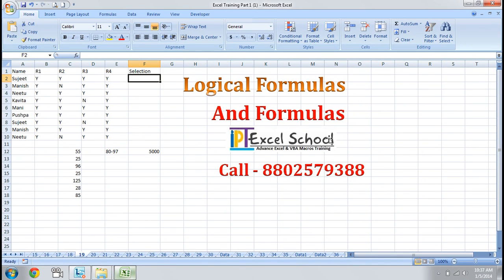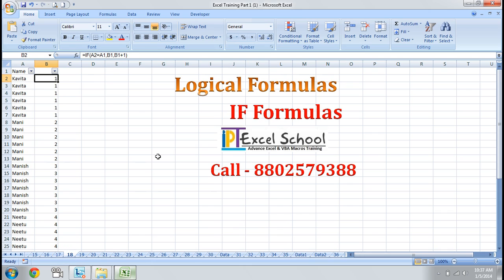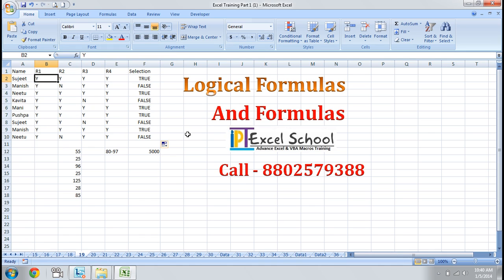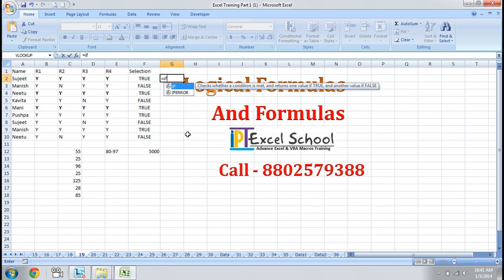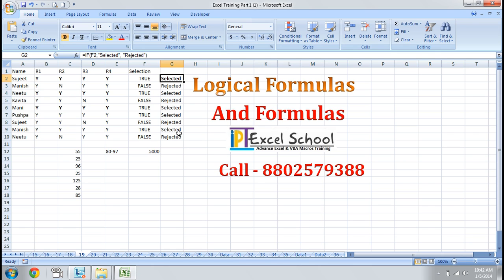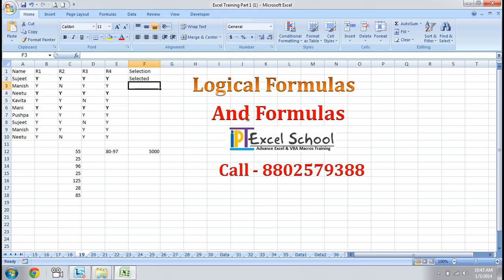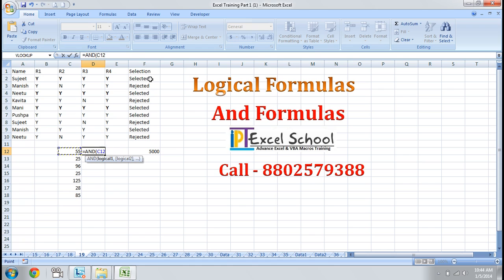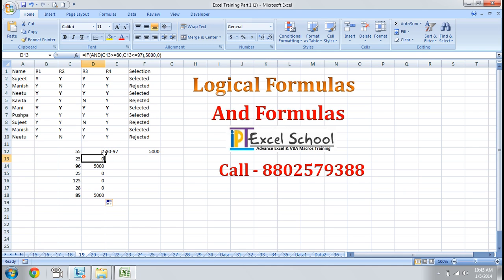26 And Formula